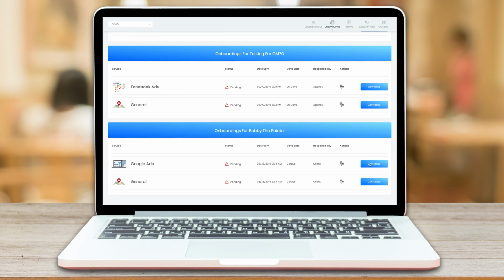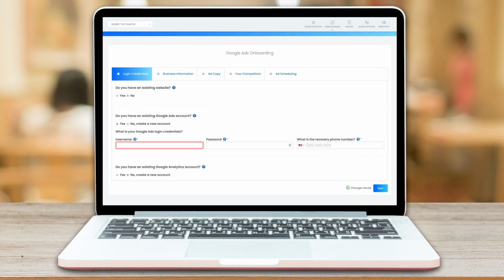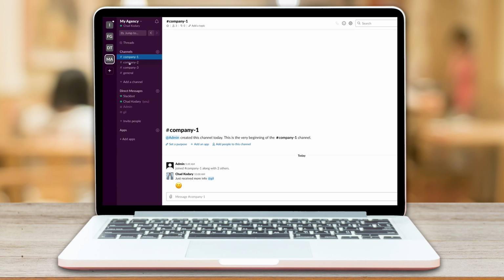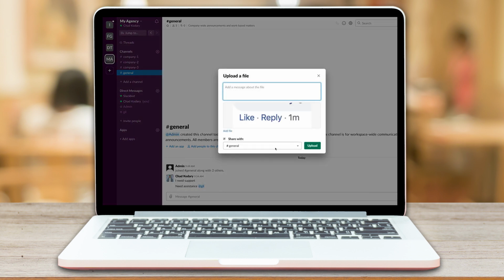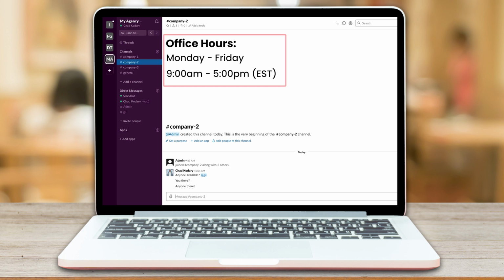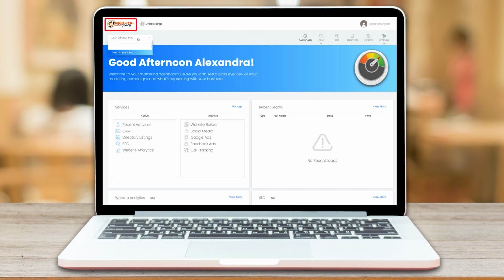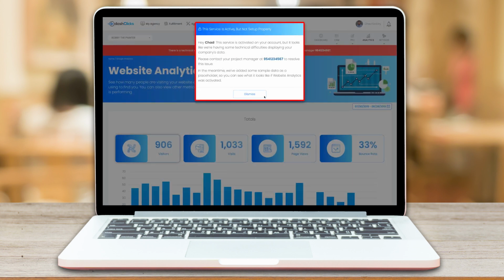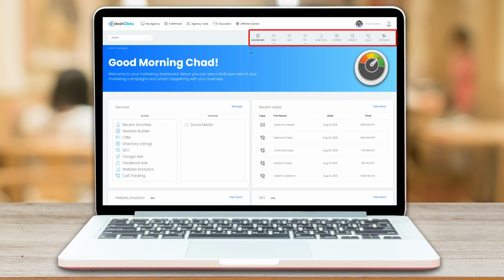What to Expect Next After Ordering A Fulfillment Service in DashClicks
Here's a detailed breakdown of what to expect after ordering white-label fulfillment services in the DashClicks platform. DashClicks offers beautifully crafted white-label fulfillment services to the agencies. Here's a bunch of services that DashClicks offers:

White Label SEO
White Label Facebook Ads
White Label PPC - Google Ads
White Label Funnel Building
White Label Content Marketing